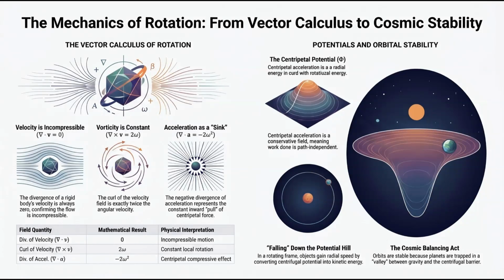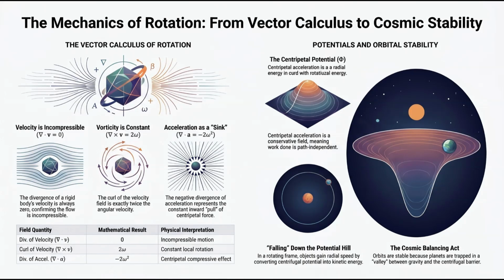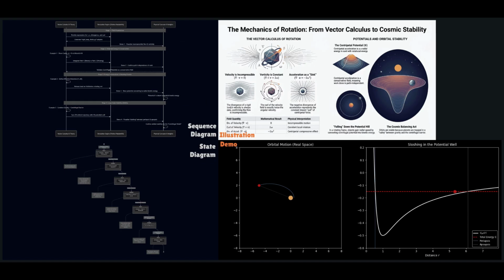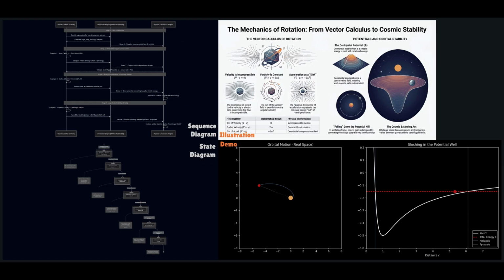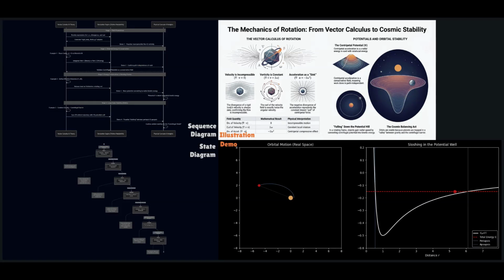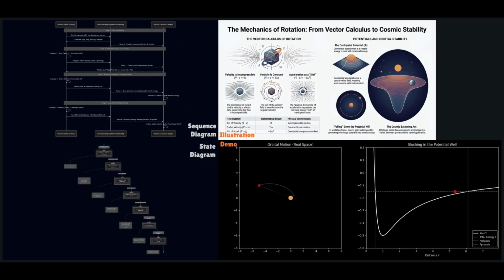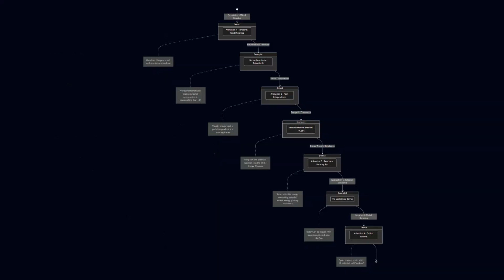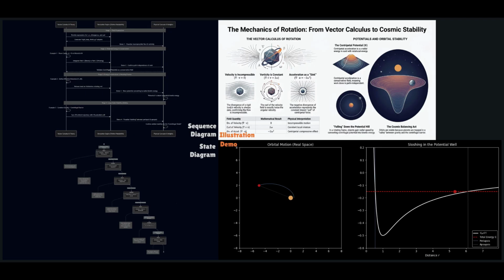The Harmonic Balance of Rotational Dynamics and Cosmic Stability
Brief: These materials outline a structured pedagogical journey through the physics of rotation, moving from **fundamental field visualizations** to the **large-scale stability of celestial orbits**. It begins by establishing how solid bodies rotate without losing or gaining fluid-like density, then transitions into a mathematical and visual proof that certain rotational forces are **conservative**, meaning the energy required to move through them depends only on the starting and ending points rather than the route taken. This foundational work allows for the creation of an **energy framework** where rotation acts as a physical landscape, enabling observers to see objects "fall" down potential hills as they move outward. Ultimately, this logic scales to explain **cosmic stability**, demonstrating that planets remain in permanent, stable paths because they are caught in an **energy valley** where the outward pressure of their rotation balances the inward pull of gravity, preventing them from either crashing into a star or escaping into deep space.